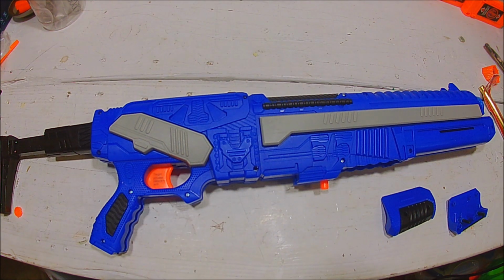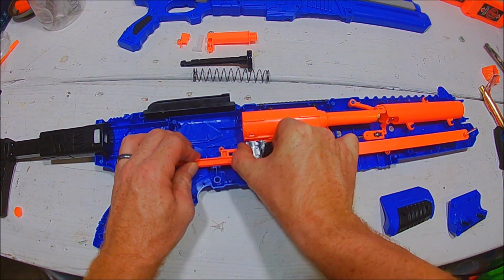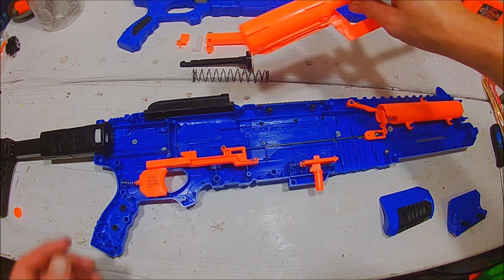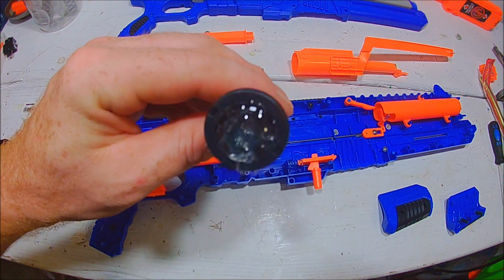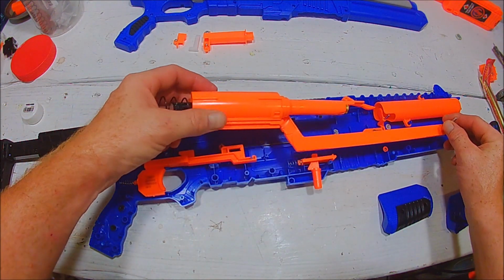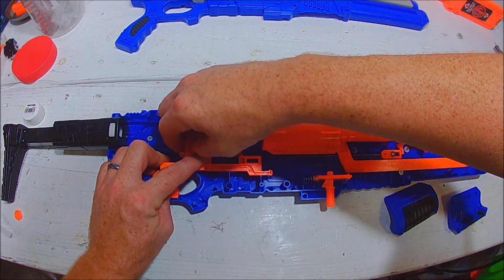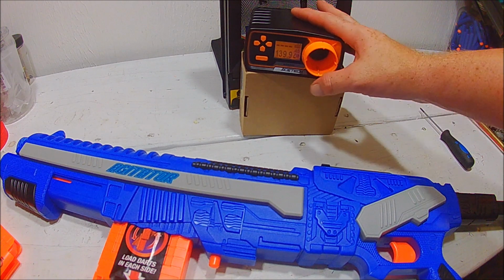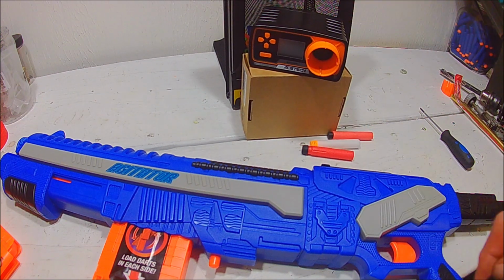Buzz Bee Agitator Mod Guide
Time to mod Buzz Bee's new Agitator pump action mag fed springer!